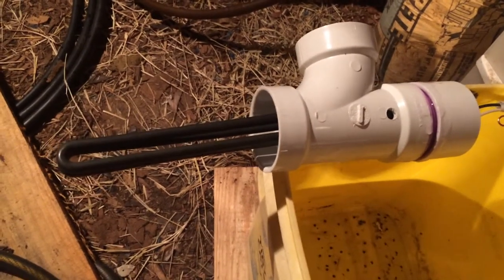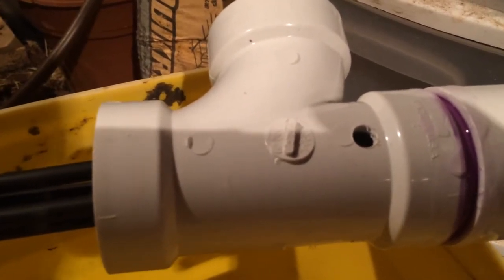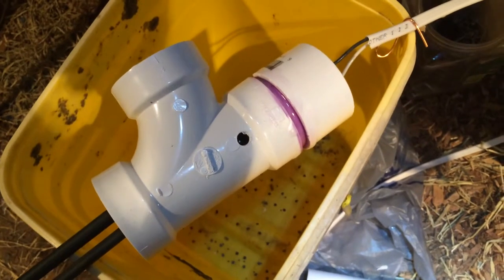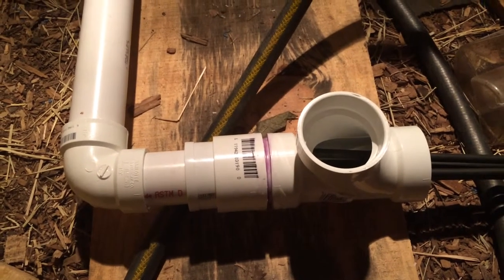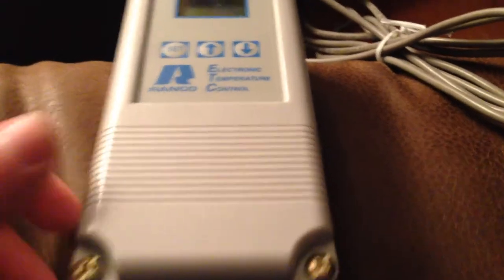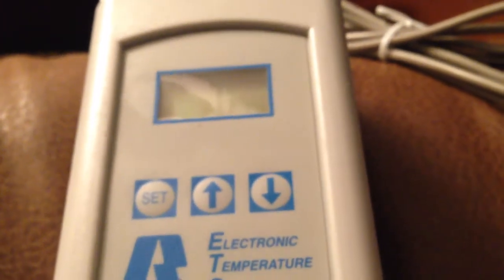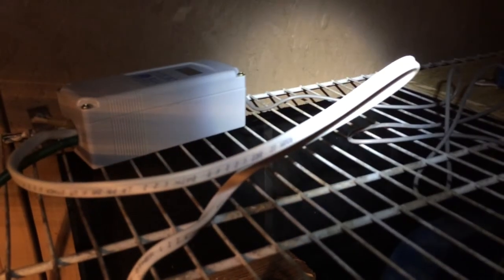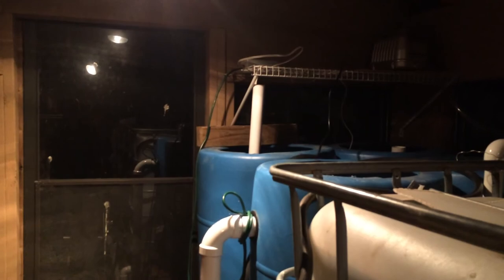Raising Tilapia - In Line Water Heater Construction and Performance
I built this heater based on other videos that I found doing the same. And so far it appears to be working quite well! After only 8 hrs in the system it raised the temp 4 degrees F despite outside ambient temps being in the 35-40F range. The programmer is very easy, and very affordable.

The heater is working very well to maintain a ~450 gallon system. I'm not sure if it can handle a full 1000 gallons or not. For 1000 gallons I may have to actually wire it with 240V like it wants and not just 120V.